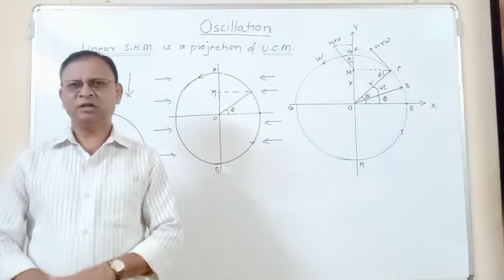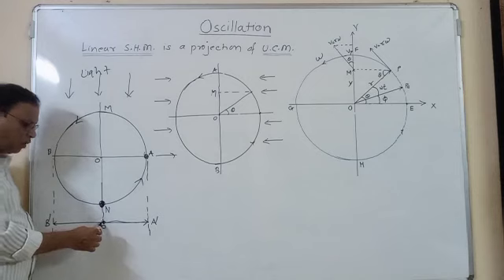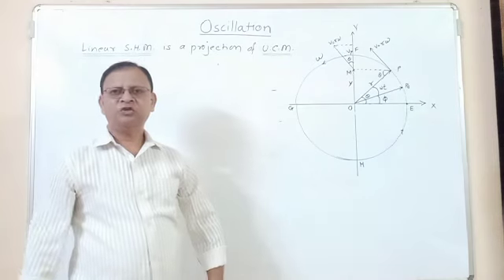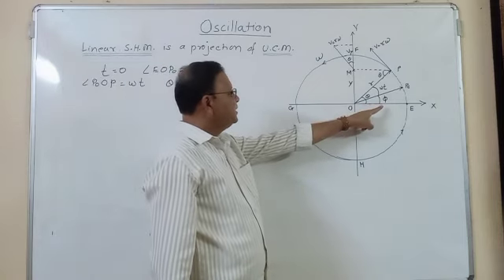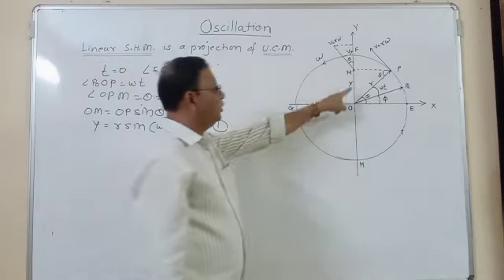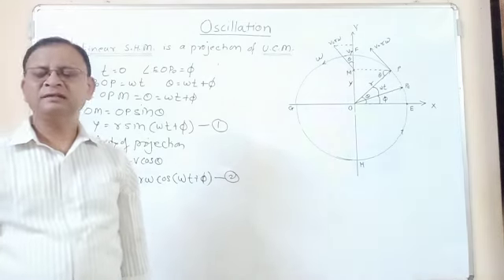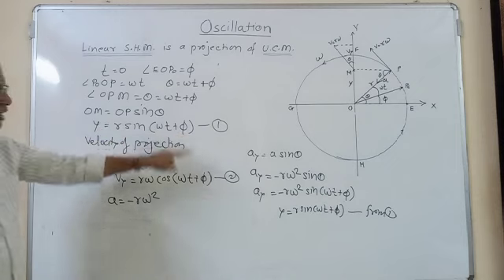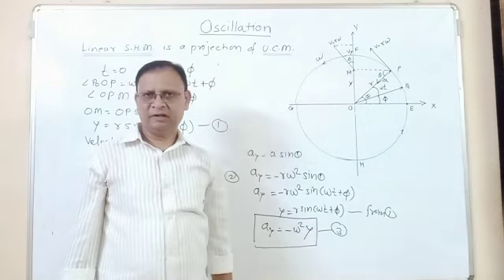Oscillation 04 by Teli Sir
Linear S.H.M. is a projection of U.C.M.
12th physics hsc maharashtra board#physicsonlinelectures.